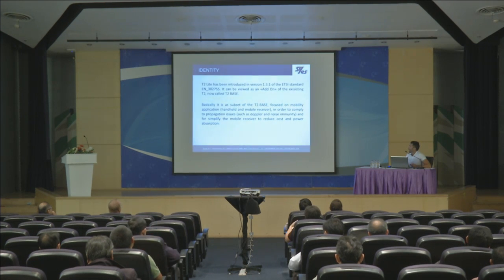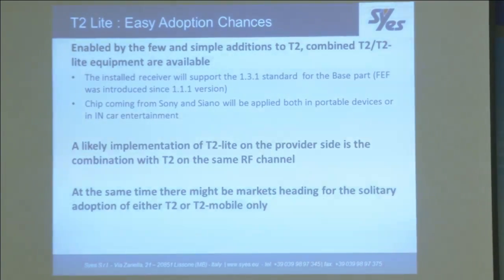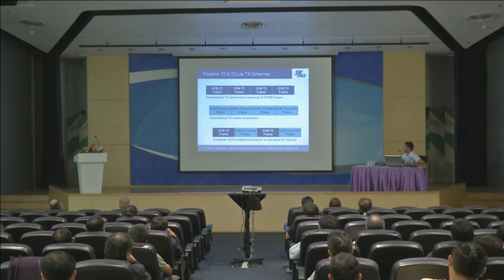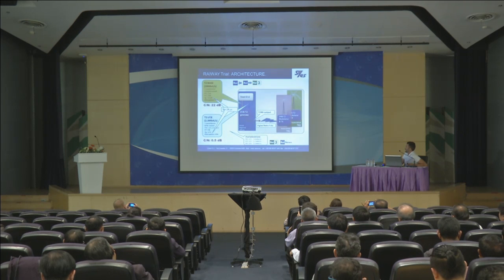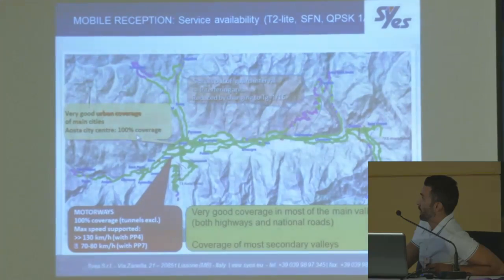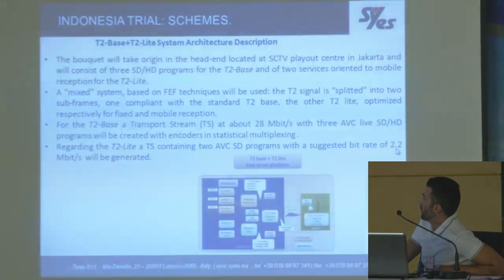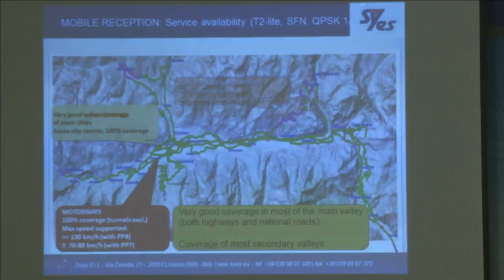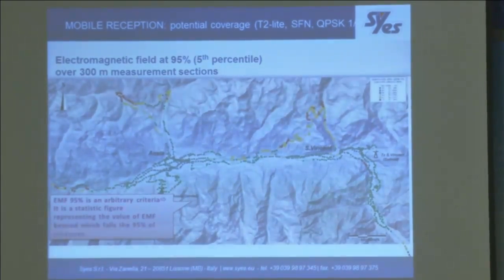Tech Day 2015 : T2 - LITE TECHNOLOGY (พุธเช้า23ก.ค.58)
Mcot Technology Day 2015
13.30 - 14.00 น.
T2 - LITE TECHNOLOGY
โดย Mr. Rinaldo Mazzone  จาก บริษัท SYES